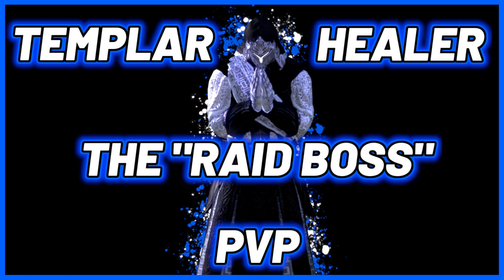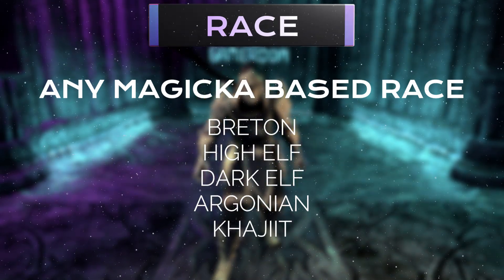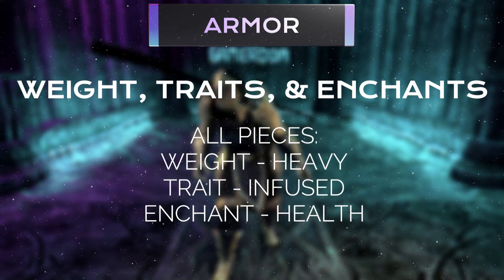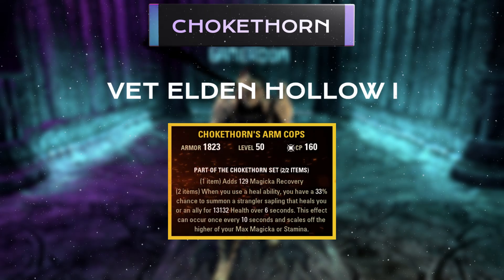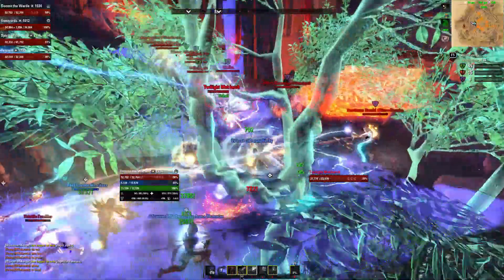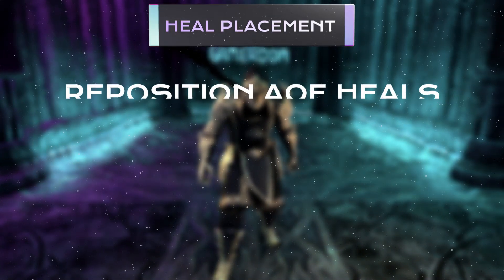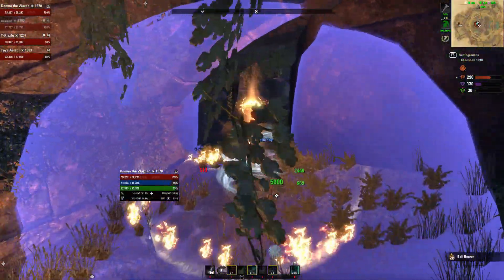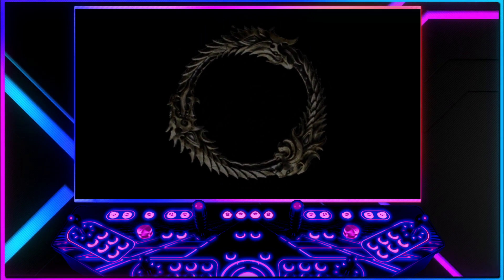THIS WILL CHANGE THE WAY YOU WARDEN - NECROM - ESO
for a fully written guide to this build and other builds and guides for all aspects of ESO!

Written Guide click "ONE BAR HEALER" under "PVP."

This is an incredibly strong One Bar Magicka Warden (Magden) PVP Healer build for CP and no CP PVP using the Mythic Oakensoul.  Not only can you heal your team for MILLIONS of healing but you get to do it with 50 or 60 THOUSAND health!   You have to check this one out before it's nerfed!